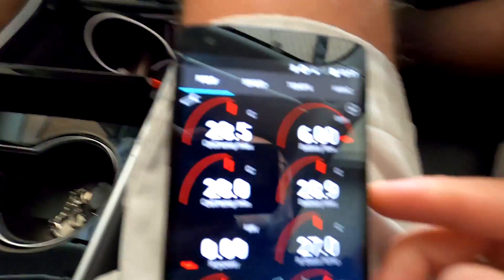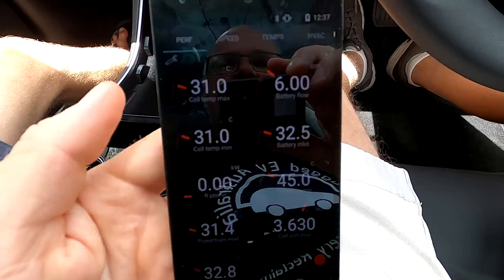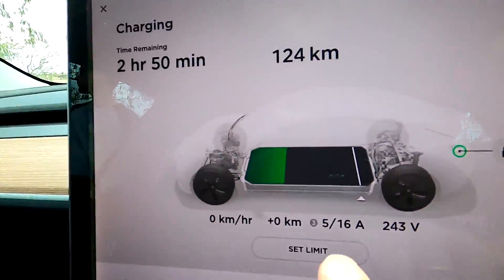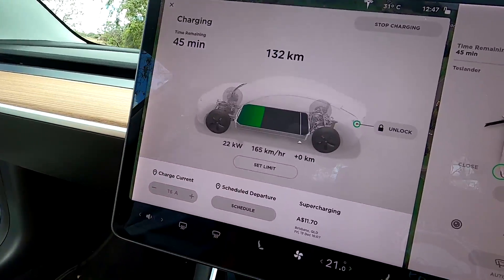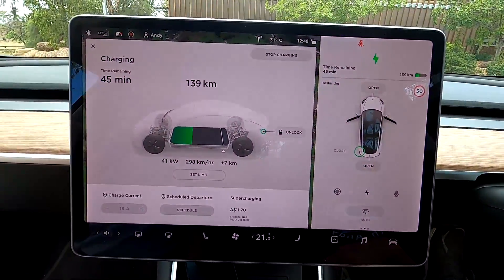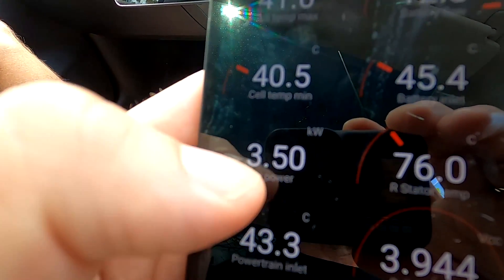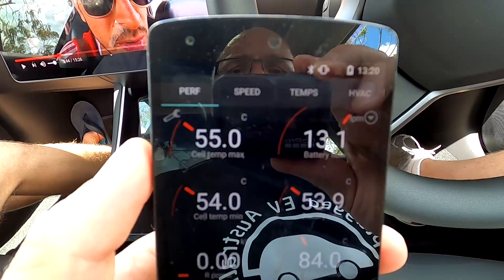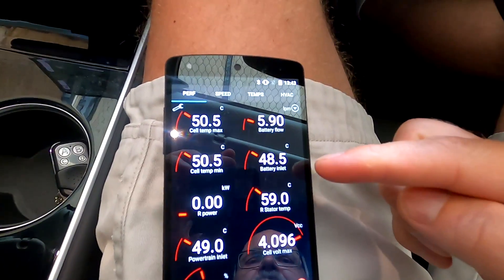EP320 - Why you should charge your Tesla on AC only. Long live the battery!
OK, I have the Tesla Watchdog for a while now and could see this behaviour of the BMS before when charging on DC (50kW or Supercharging). I made the ultimate test at the UQ charger location.

If you love your battery and want to keep the car for a long time, you should charge on AC only (unless you live in a very cold climate). Why? Well, heat is not good for Li-ion, right?

I wish they would give us the option to either preconditioning the battery or not. I would turn this off and accept a slightly longer charging time on DC over cooking the battery every single time.

If you're saying DC charging is fine and this heat does not increase battery degradation, please post your links with further info down below!

Does Supercharging a Tesla overheat the battery?